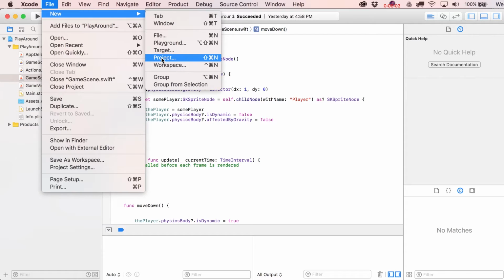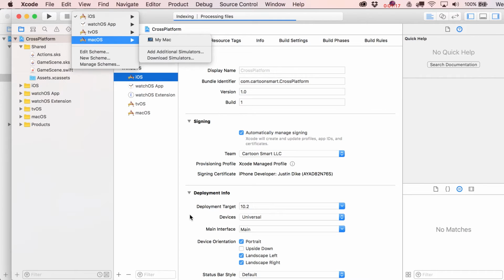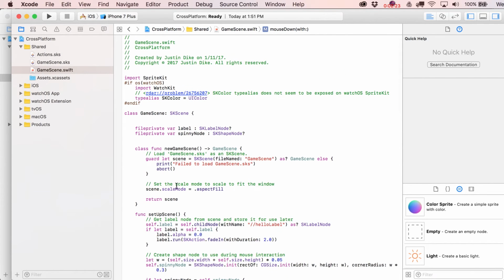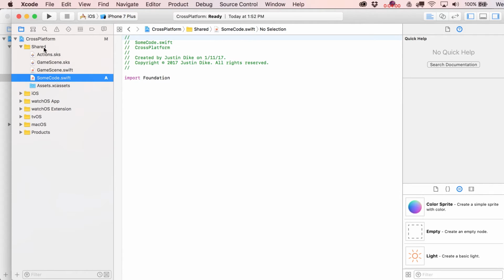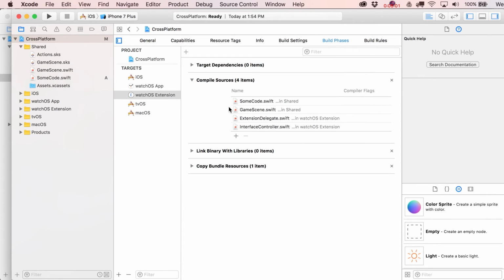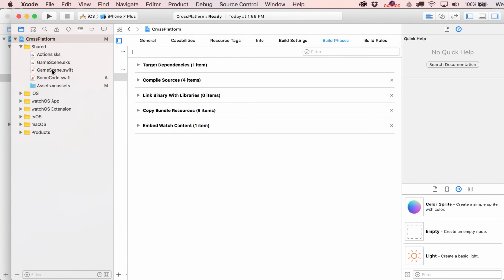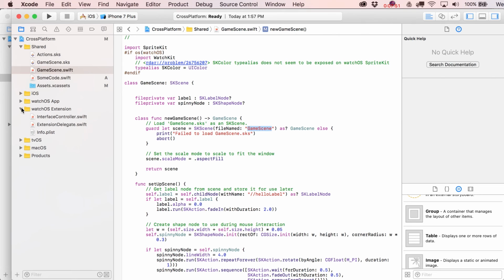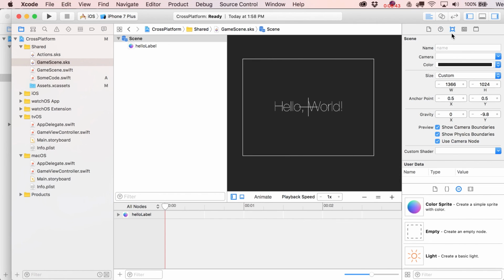Introduction to Sprite Kit with Swift 3 - Part 5 - A look at a Cross Platform Project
News! (for iOS and Apple TV)

We'll take a short break from the previous project and explore the Cross Platform Sprite Kit template included with Xcode. This is a project that has an iOS, tvOS, WatchOS and MacOS Target. The neat thing about this template is all four device types use the same GameScene.swift and GameScene.sks files. So ideally, you can code once and deploy to all those devices. We'll also look at how to add files to a particular device Target after they've already been imported or created (this is done in Xcode's Build Phases tab)